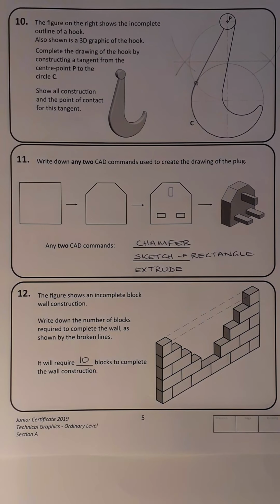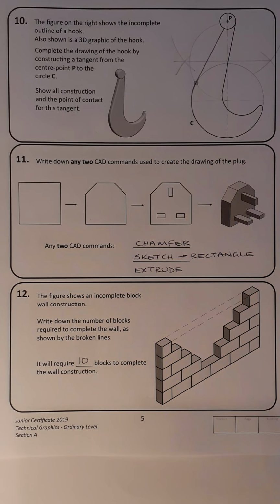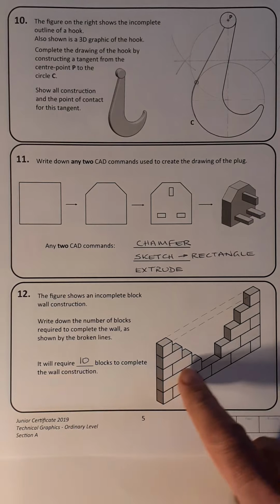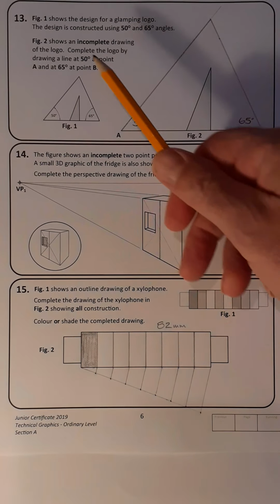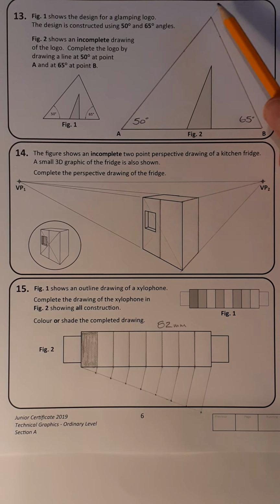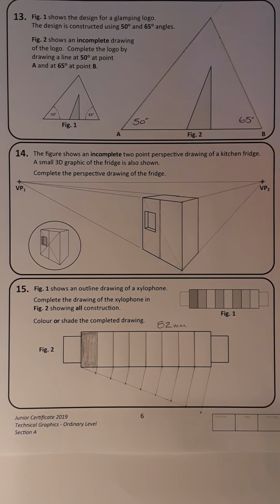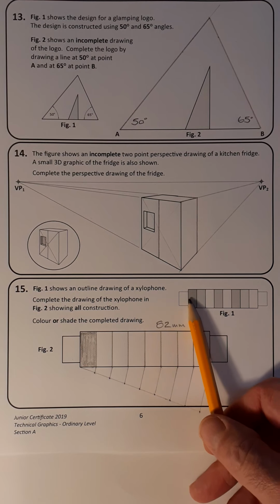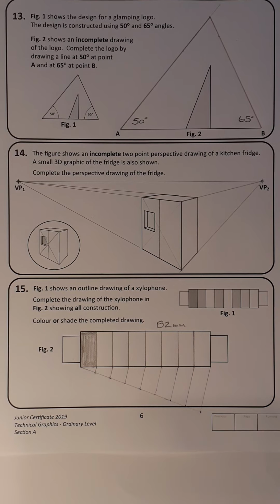2019 TG OL Section A